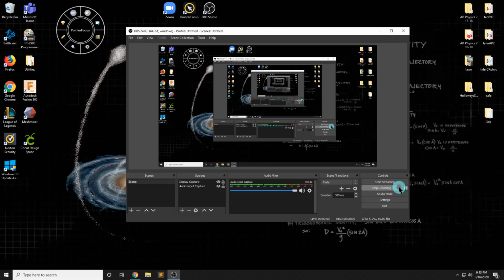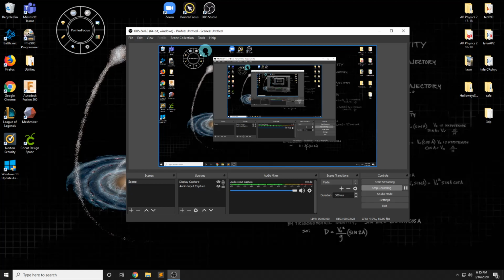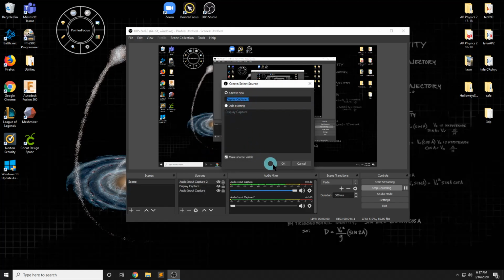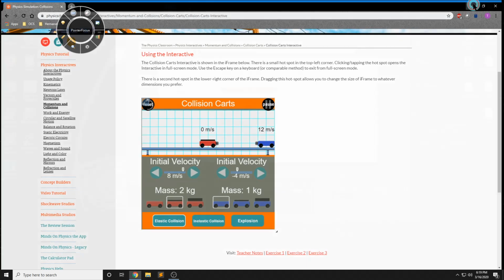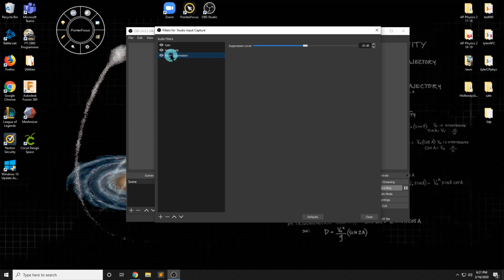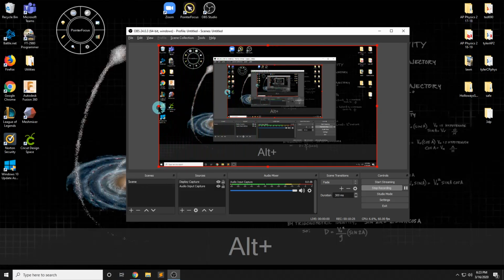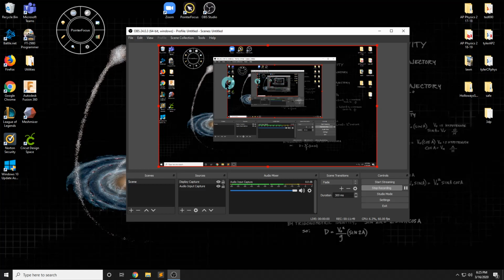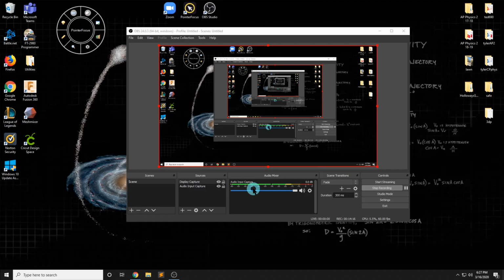OBS Studio - Basic Setup for screencasting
A quick video showing how to setup OBS Studio on first run and get it setup for screencasting lessons.